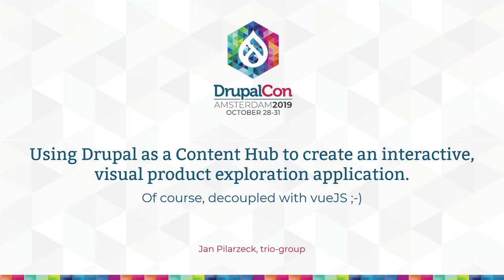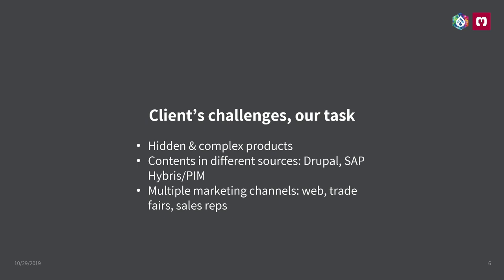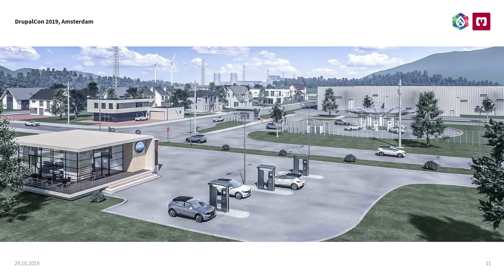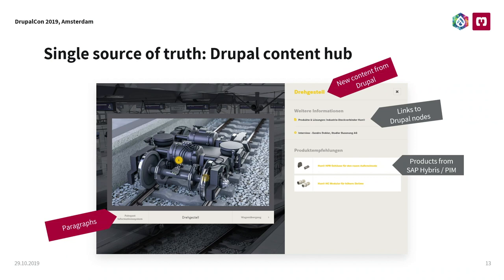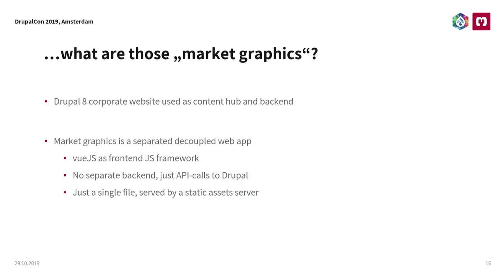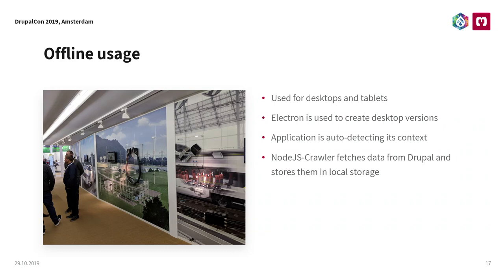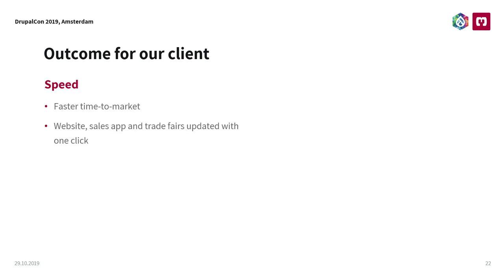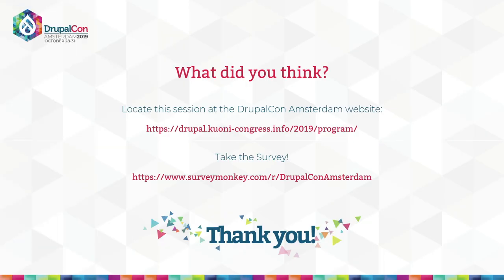DrupalCon Amsterdam 2019: Using Drupal as a Content Hub to create an interactive, visual product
Jan Pilarzeck
trio-interactive it services gmbh, Mannheim, Germany

Today it is a big challenge for marketers to manage their contents. A lot of pages and fragments, multiple languages, different data sources, different IT systems and tools...

This talk is about how we used Drupal as a content hub to collect and centralize contents and how we enabled the editors to re-use their contents and combine them in new and different ways.

Once we achieved this, we were ready to create a whole new interactive application to visually explore our clients' products: Decoupled with vueJS, on the website, on touch panels at trade fairs or even offline on touch devices.